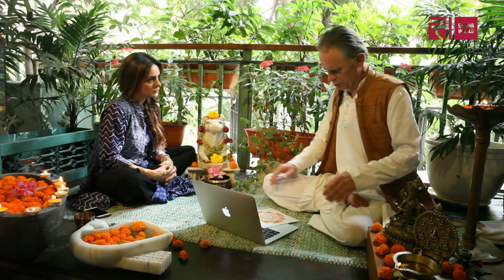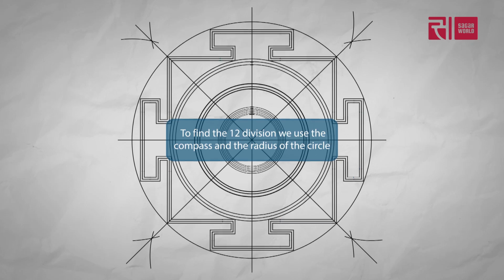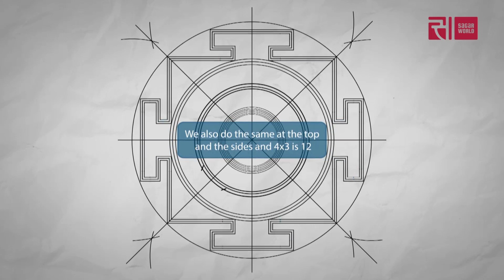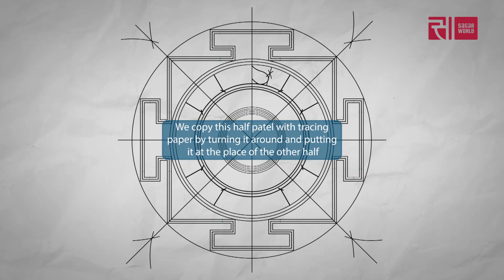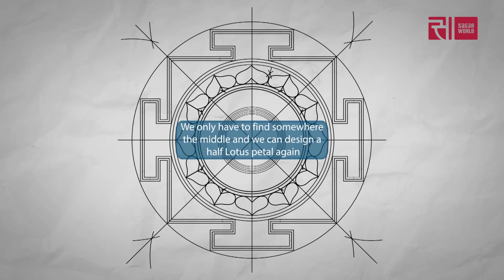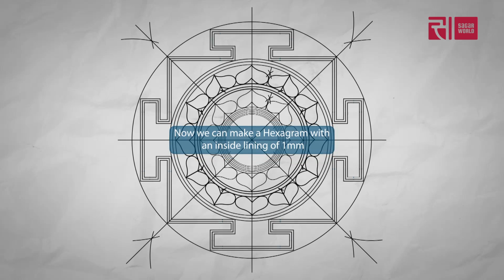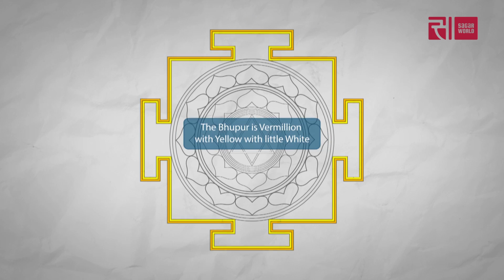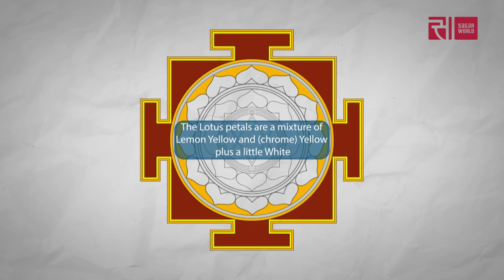Sacred Geometry - Episode 2 - Sun Yantra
10 episode series on Sacred Geometry by International Artist Pieter Weltevrede and Gauri Babber. This episode talks about the esoteric meaning behind Sun Yantra, the second in the series. It is a do-it-yourself manual how to paint a Sun Yantra at home, with measurements and colour combinations. Pieter was a student of Late Harish Johari who wrote extensively on the subject. Sagar World brings you these treasures from its trove.